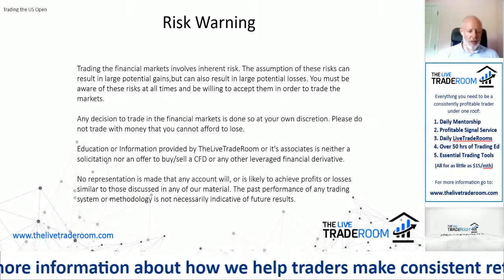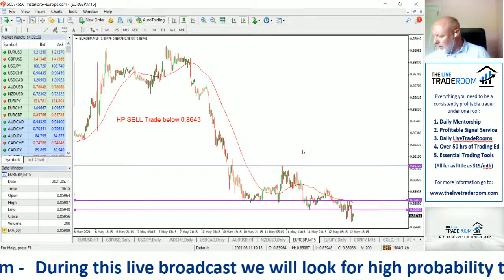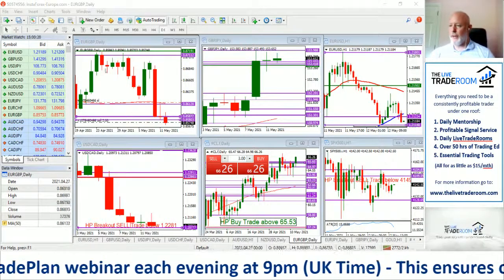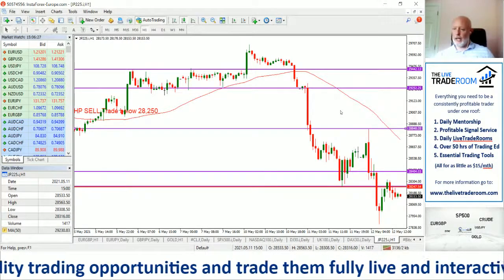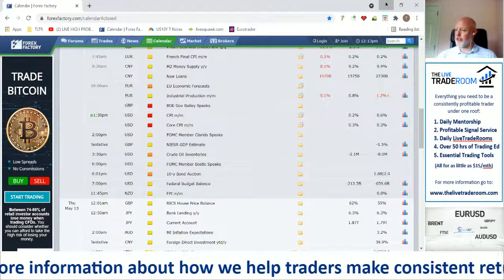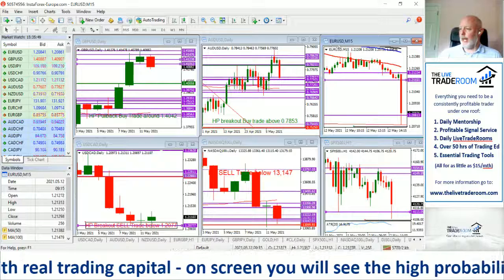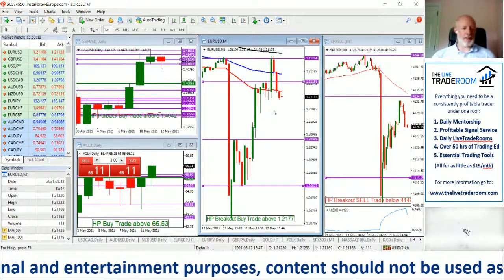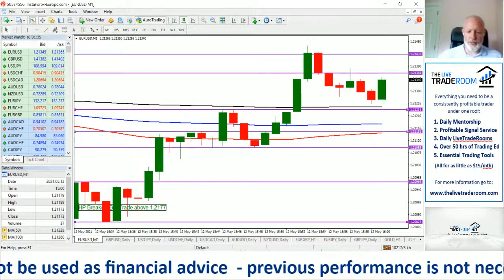LIVE HIGH PROBABILITY TRADING - May 12, 2021, FOREX, Commodities & Indices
During this live and interactive trading session we will be looking for high probability opportunities and will be trading these moves live with real capital.